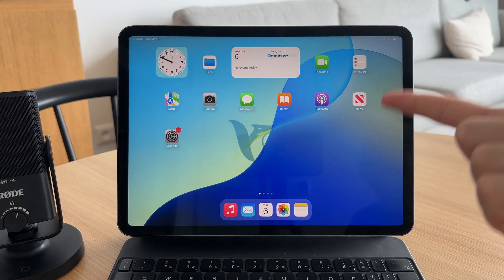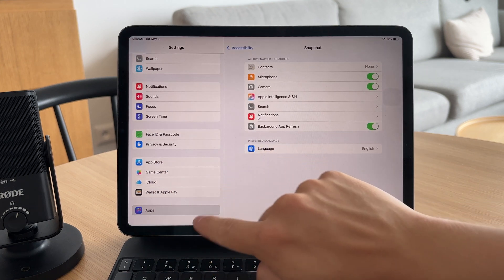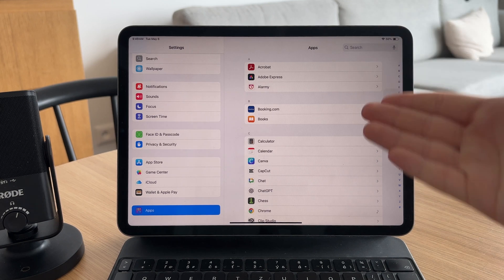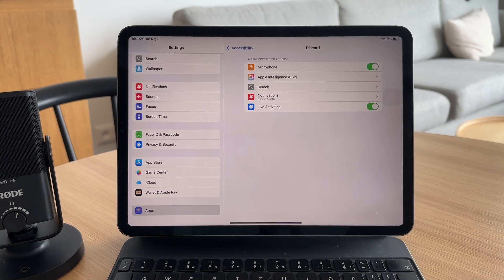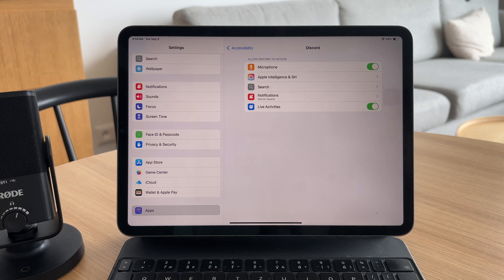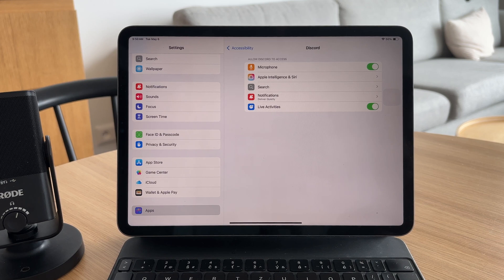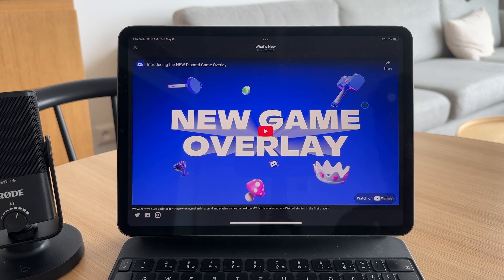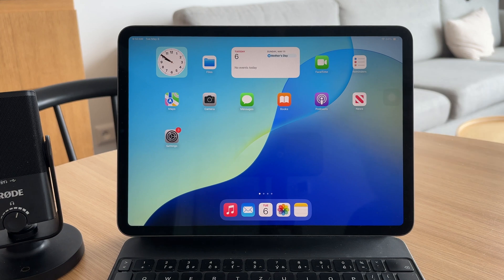Discord Does Not Have Access to Your Microphone on iPad (fix)